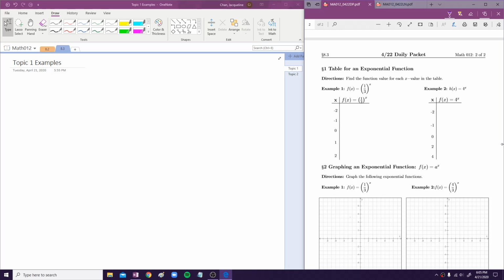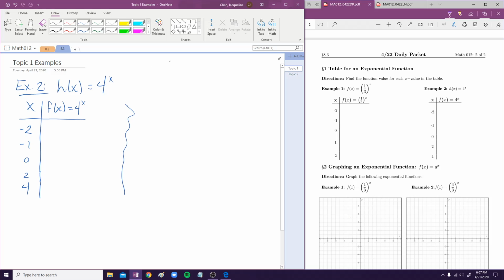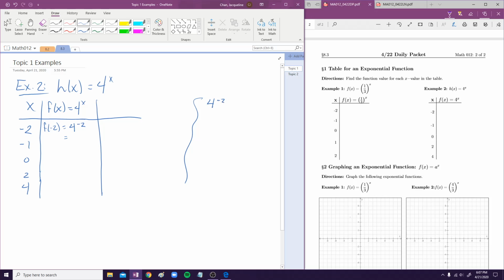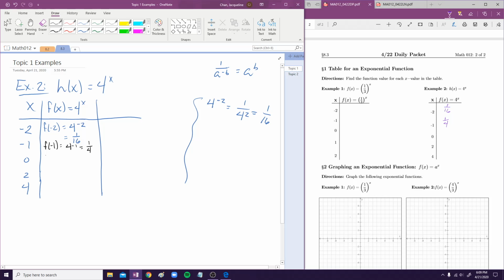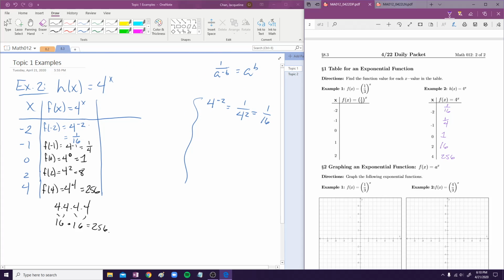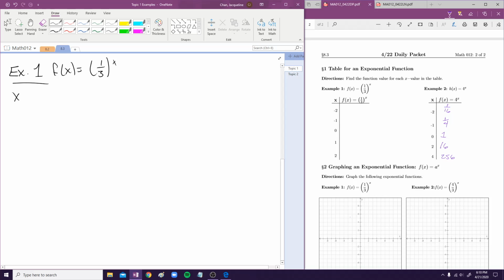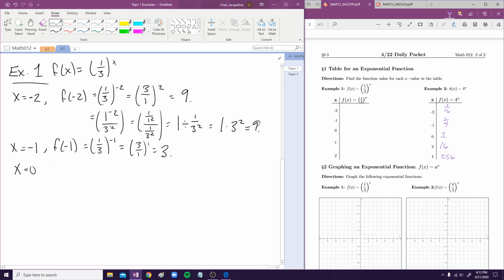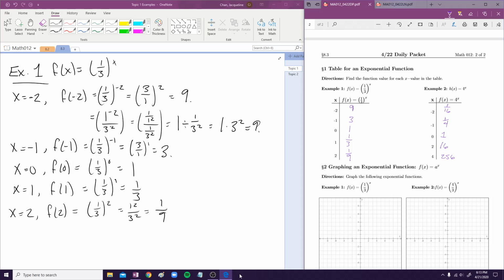4/22 Topic 1 Examples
4/22 Topic 1 examples cover how to find values for an exponential function. (section 8.3 in the textbook)